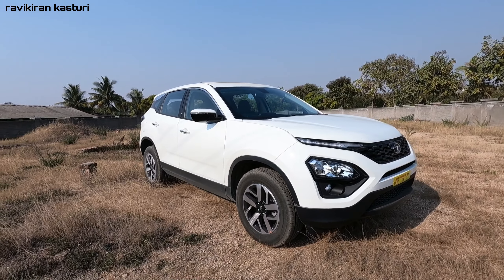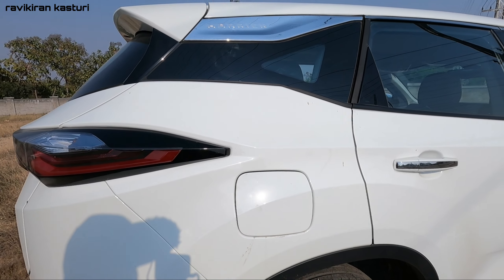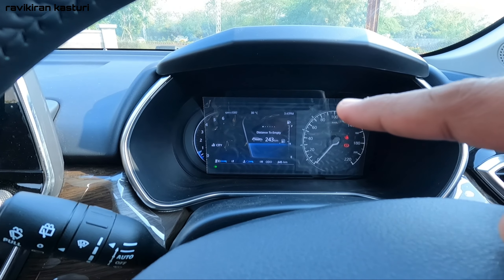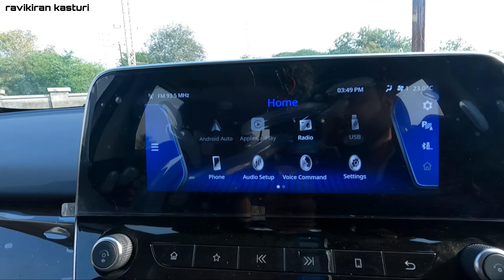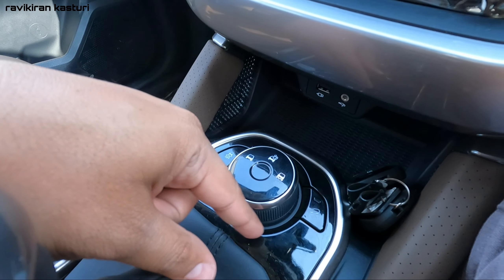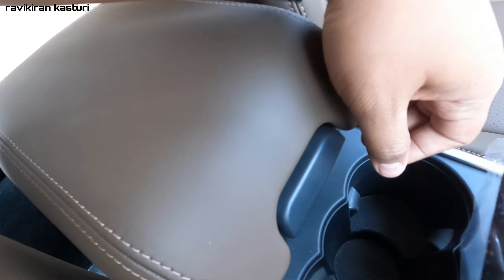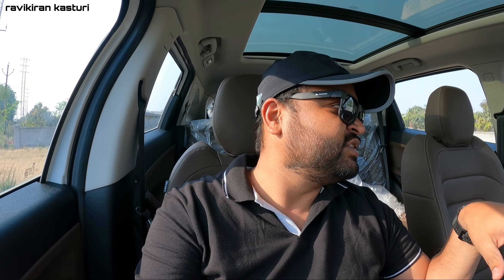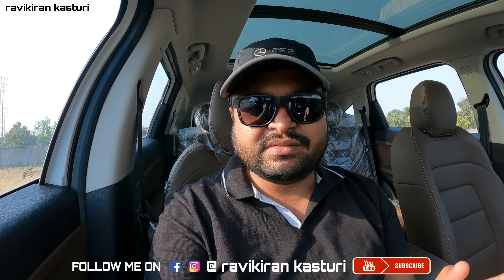2021 Tata Harrier -New Changes |All Features Explained in TELUGU |Onroad Price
This video let's you know the new updates of TATA HARRIER Diesel Manual Transmission.

Venkataramana Motors
TATA Showroom,
Gachibowli,Hyderabad

Ravikiran kasturi.